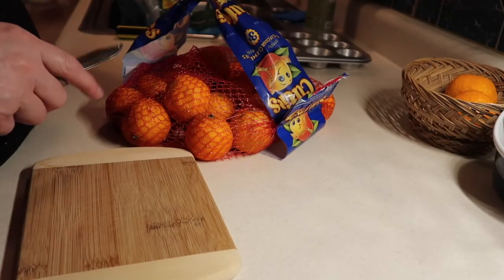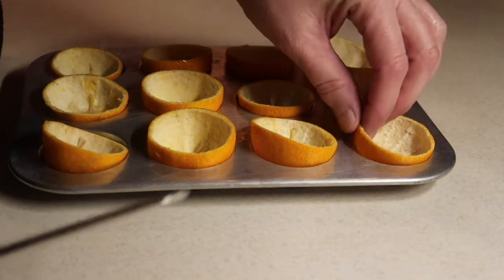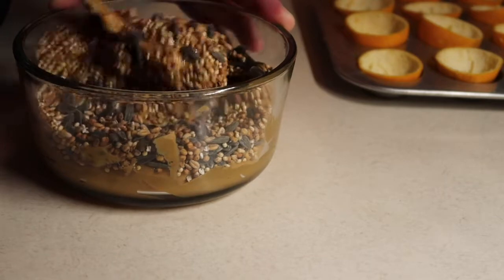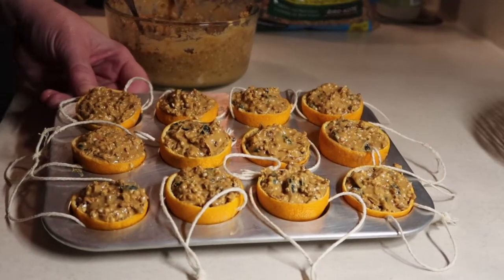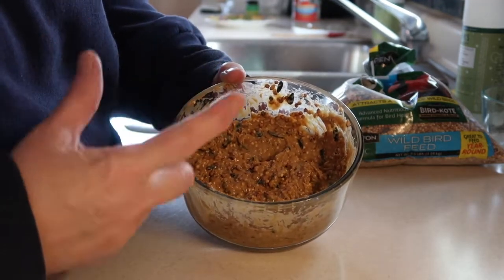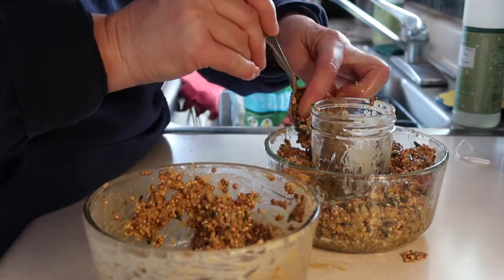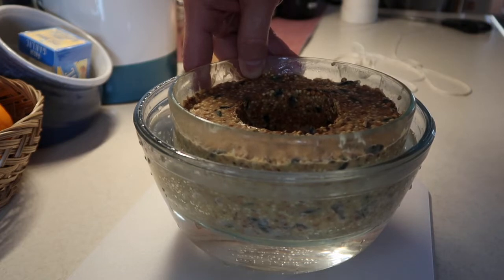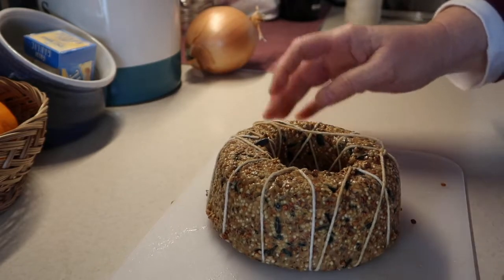It's For the Birds! • Part 2 | MN Life as a Single Homesteader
In Part 1 of this bird-feeder set, I made a suet chunk feeder which the birds have thoroughly enjoyed. This Part 2 video showcases another kind of feeder. But does it work? Do the birds like it? Hmmm...watch to the end to find out!